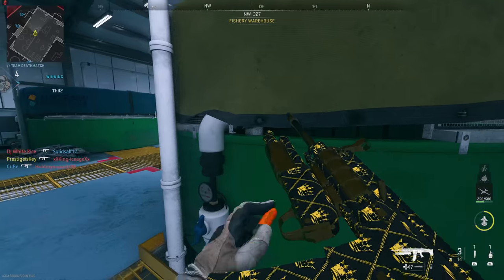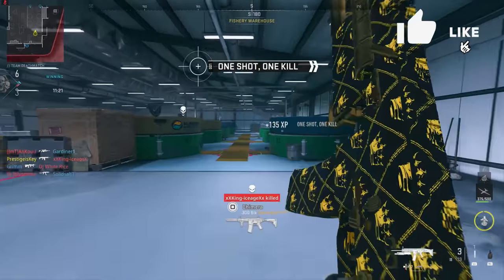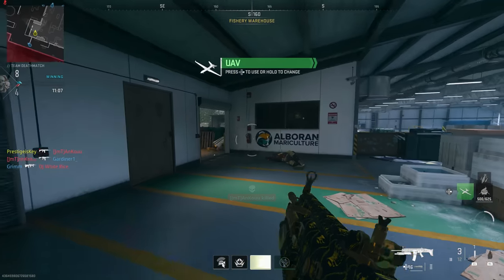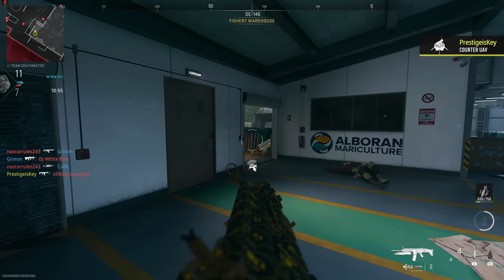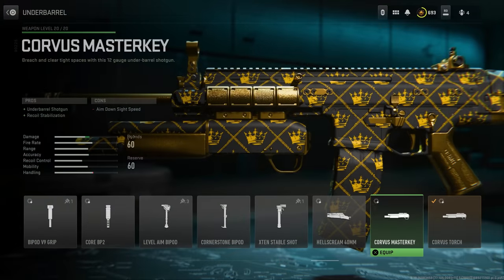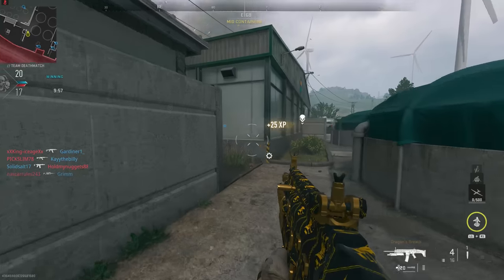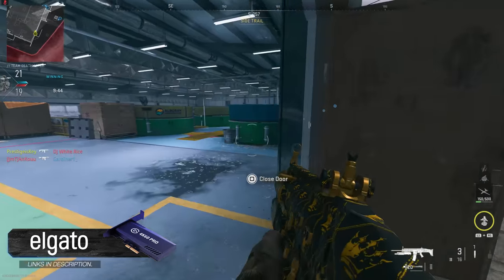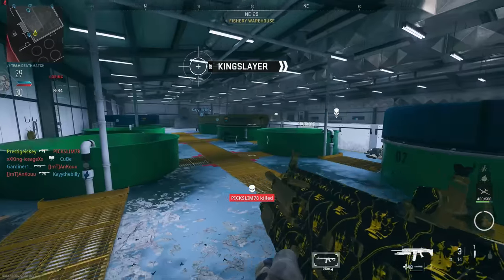NEW Corvus Torch Attachment & MWIII Reveal coming to DMZ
Season 04 Reloaded brought a lot of love to Shotguns and introduced two of them yesterday! MX Guardian is really cool but did you know about the Corvus Torch? This new undermounted attachment provides the masterkey with dragons breath. MWIII reveal is set to happen in DMZ as well.

Timestamps
0:00 Corvus Torch is REAL fun!
4:30 Leaked MWIII Reveal & More
7:00 Please Like and Subscribe if you enjoyed!

Call of Duty: Warzone 2.0 is a free-to-play Call of Duty game developed by Infinity Ward and Raven Software for the Xbox One, PlayStation 4 and Windows. Warzone is also a component of Call of Duty: Modern Warfare,  Call of Duty: Black Ops Cold War, and Call of Duty: Vanguard. The game features two main modes, a Battle Royale mode and a Plunder mode. Warzone Pacific Caldera was added on December, 8th 2021 for PC, Xbox, and Playstation. FOV Slider was not added to consoles at launch causing players to be upset.